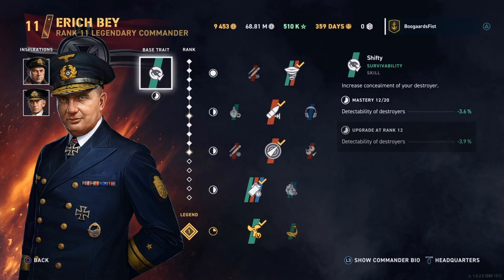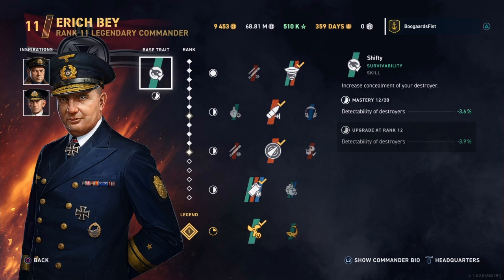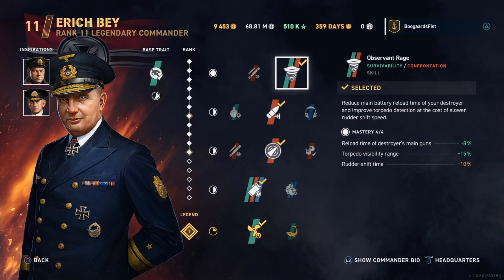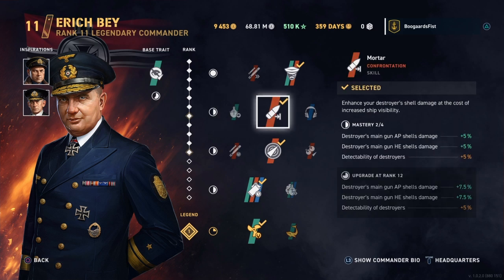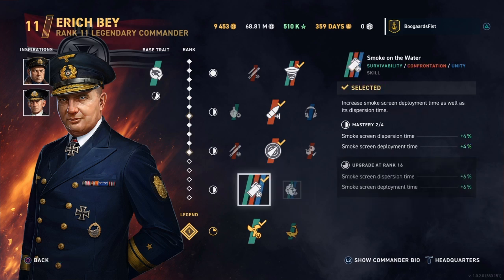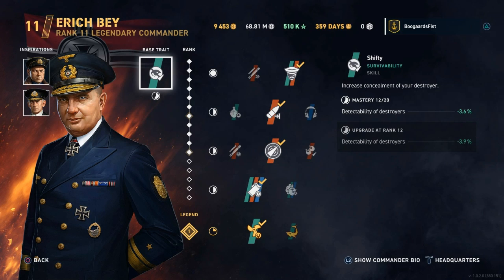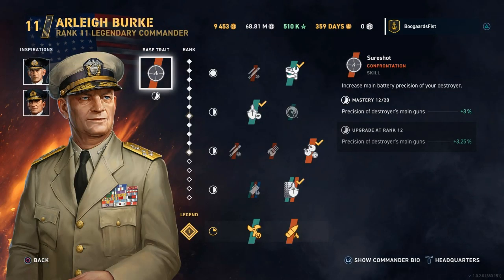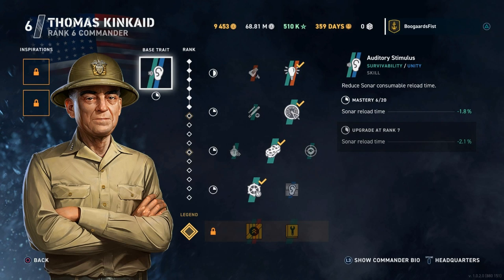Bey Commander Build Guide | World of Warships Legends Console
Commander build guide for Erich Bey, the KM German Destroyer commander in World of Warships WoWs Legends Console, the free to play game from Wargaming available on PS4 and Xbox 1. Going over skills, perks, traits and inspirations for Bey.